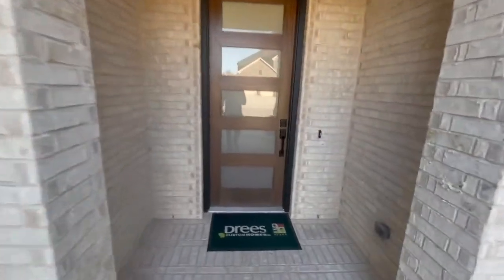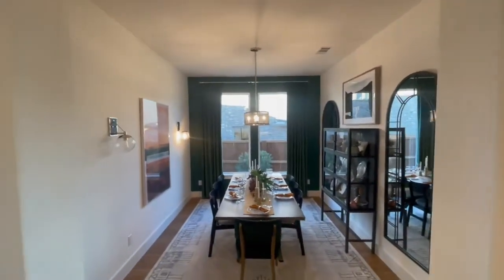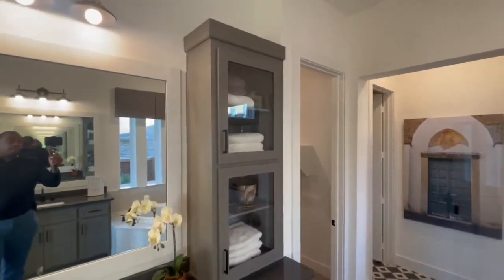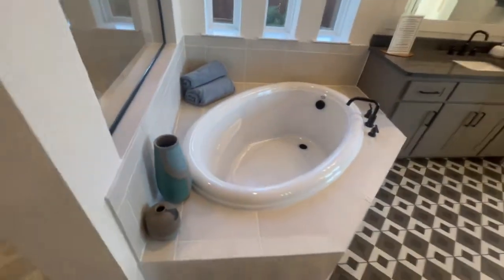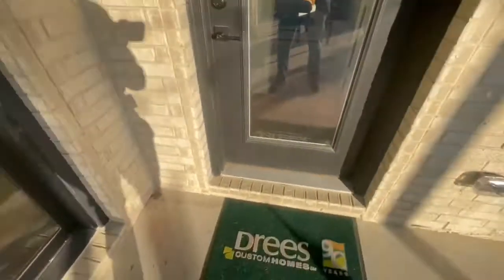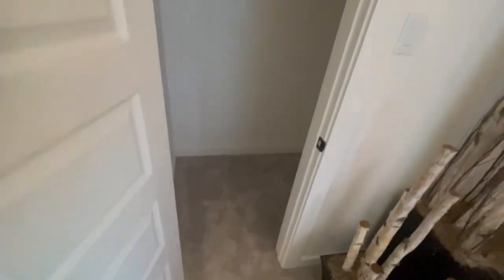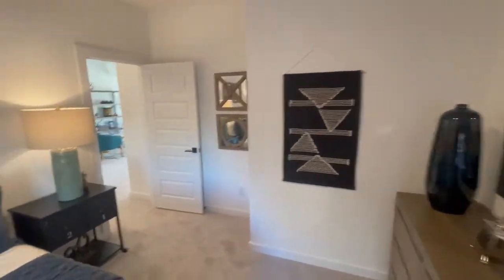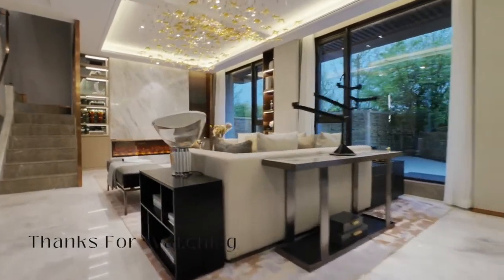“Spacious” Drees Homes at Trailwoods 5 Bed | 4.5 Bath | 3 Car Garage3811SqFt located in Flower Mound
Welcome to Real Estate With CT Network I am a licensed loan officer NMLS# 2067650 here to assist with your next home purchase or refinance. I will be touring popular neighborhoods across the DFW area and taking to your great restaurants and exploring the many activities DFW has to offer.

The base price for these homes doesn't include any upgrades the home toured is the model home and gives an example of the builders product in the community. Base prices usually don't include lot premiums, upgrades or most options.

The accuracy of the information in the video is not guaranteed and should be verified by potential buyer.

Also remember that prices are subject to change at a moments notice due to the real estate market in DFW and across the nation.